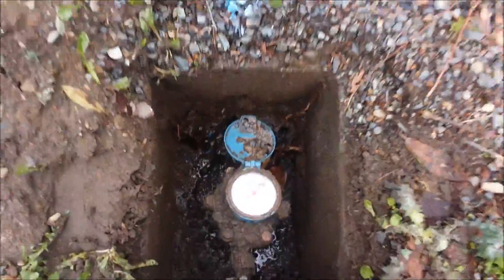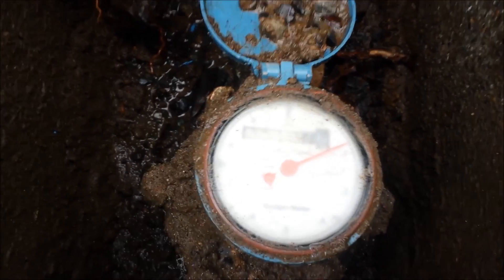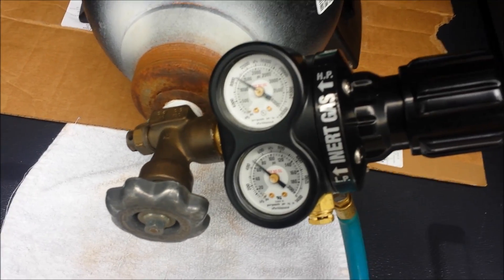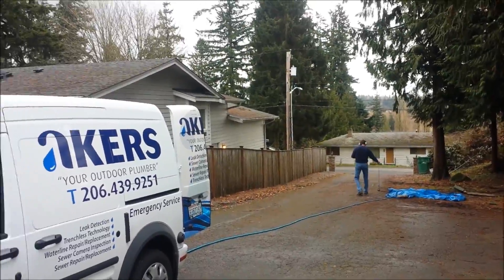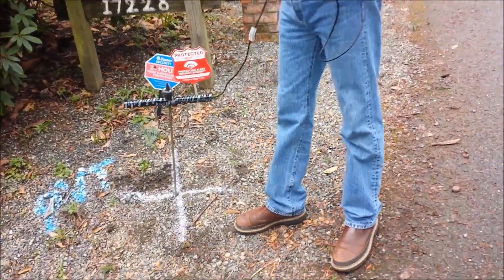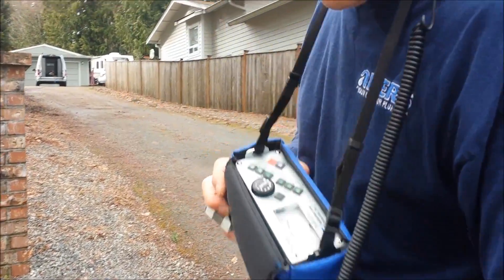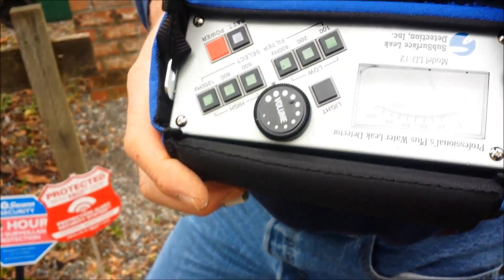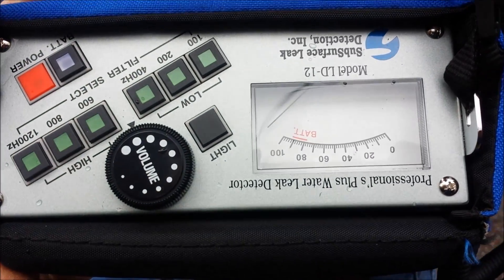How to Find Water Leak Outside Home (Incredible Sound)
In this video we demonstrate finding an underground water leak using a nitrogen gas to amplify the leak sound.

At Akers Outdoor Plumbing we specialize in water leak detection, waterline repair/replacement, Side sewer repair/replacement and trenchless technology. In this video we demonstrate leak detection and waterline repair.